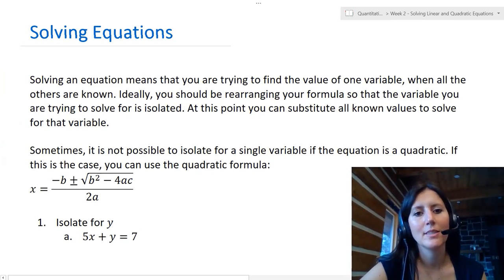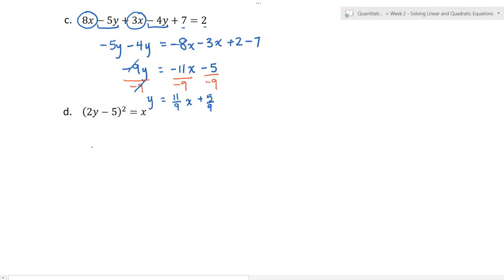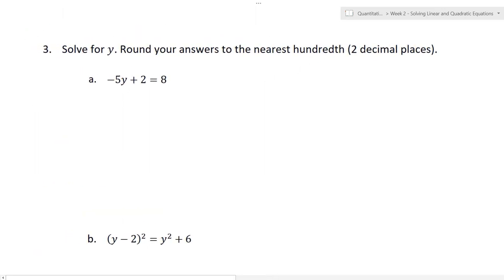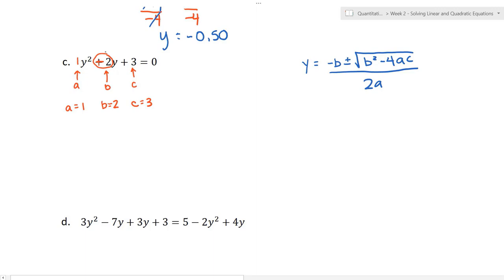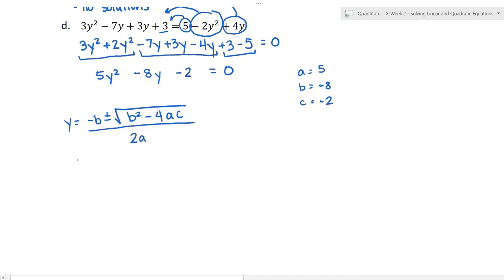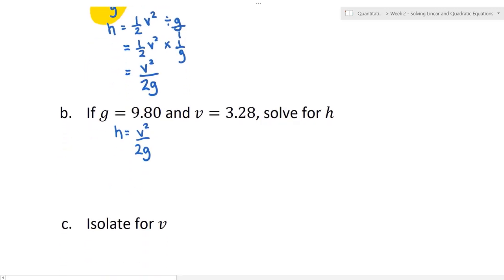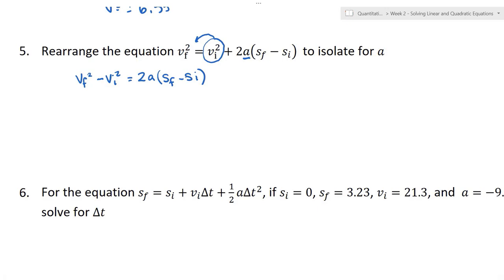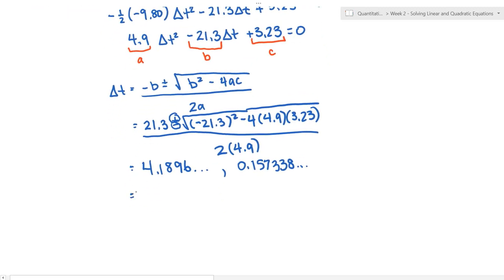PHY1010 1 2 Solving equations